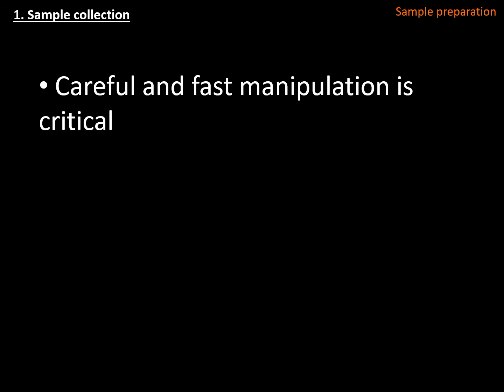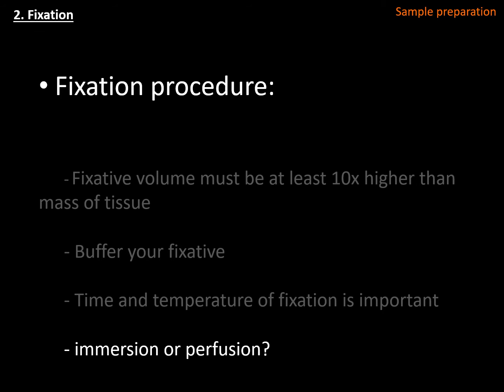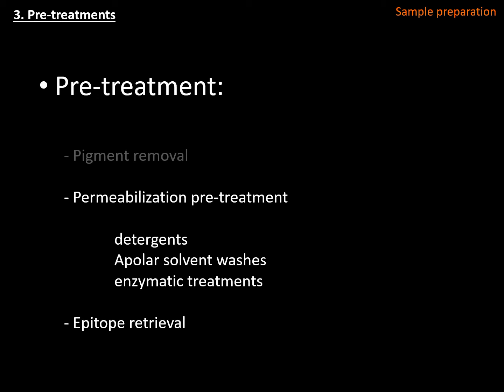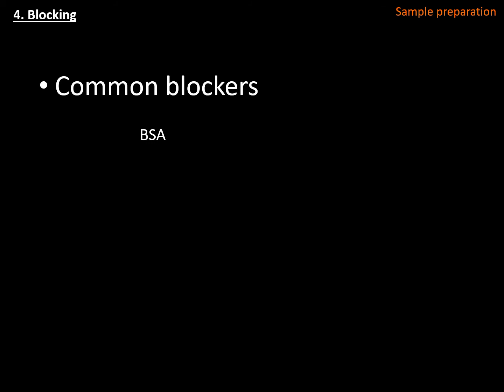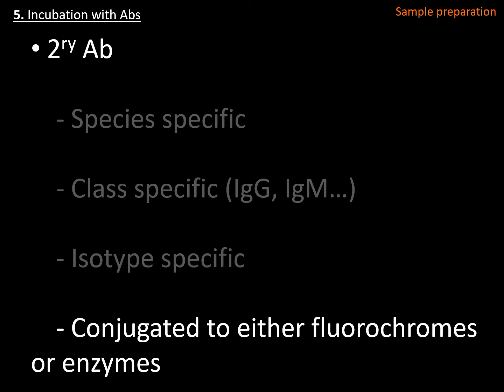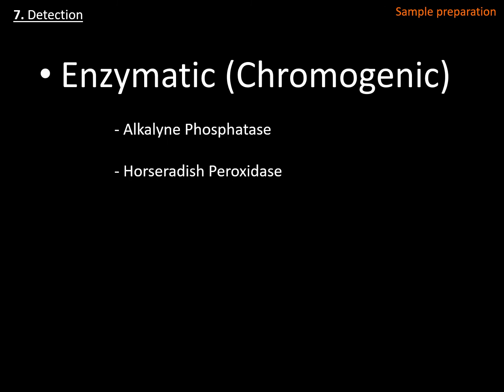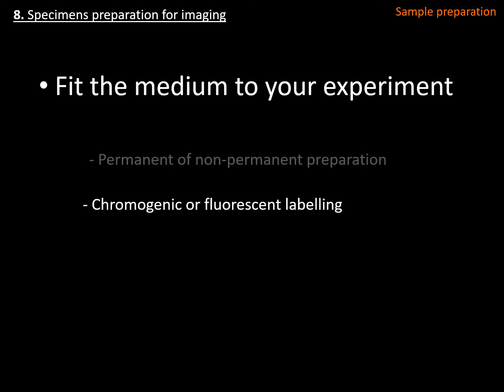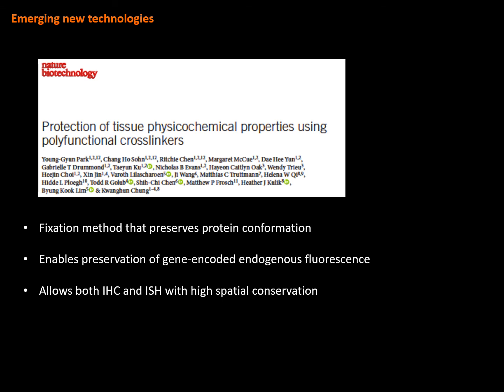Microscopy School Lesson 7 - Sample Preparation for Immunohistochemistry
Microscopic images are amazing; they allow us to see deep inside cells and tissues uncovering a world that otherwise would be hidden. Nevertheless, the outstanding image that represents the results clearly and with high quality relies on two key factors: 1) acquisition with the appropriate equipment and, 2) excellence in sample preparation. Neither of those factors can be disregarded because, if so, the final result will be deeply compromised.

Regardless of the equipment, sample preparation is a critical factor that is often disregarded by less experienced microscopists. In fact, irrespective of the quality of the imaging equipment, poor quality samples will always deliver a poor-quality image. Therefore, sample preparation is crucial for the overall imaging quality.

There are several steps for Immunohistochemistry sample preparation. It begins with adequate sample collection and fixation. Subsequently, the samples are stained with antibodies. Antibody staining is crucial and dependent on several factors that must be determined experimentally.

In recent years together with the increasing microscopy power to image large samples, several post-treatment clearing techniques have emerged, allowing in toto imaging of fluorescently labelled samples. Currently, all these new technological advances enable the imaging of biological samples with an unprecedented morphological contextualization.

In this webinar, Dr Marco Campinho (CBMR - Universidade do Algarve) discusses every aspect of sample preparation for Immunohistochemistry.

Learning Objectives:

List the critical steps in sample preparation for Immunohistochemistry.
Recognize the caveats in sample preparation.
Design and plan an immunohistochemistry experiment.
Questions Answered:

What are the critical steps in Immunohistochemistry sample preparation?
How to optimize antibody staining?
What is clearing?

Find out more about Andor's Dragonfly - the game-changer in confocal microscopy